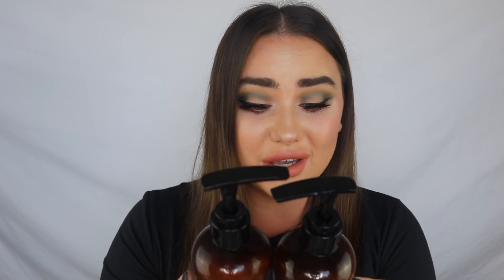BONDI BOOST ONE MONTH HAIR GROWTH REVIEW!! || SMJP MAKEUP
Hey guys! So I have been using the bomb as Bondi Boost Hair Growth pack for a month now and I have noticed a significant difference in not only just the length of my hair but also the thickness and strength! I will definitely be continuing to use these products for sureeeee!
PS: I forgot to add the before and after picture in the end of this video but the photo is on my instagram for you guys to check it out!

Where I get all my Makeup artist kit supplies and other goodies:
Brands including: BECCA Cosmetics, Modelrock Lashes, Bioderma, Gerard Cosmetics, Crown Brushes, LA GIRL Cosmetics, Real Techniques, The Ordinary, Pixi Beauty, RCMA Beauty and SO MUCH MORE!

The best coffee scrubs and skin care!